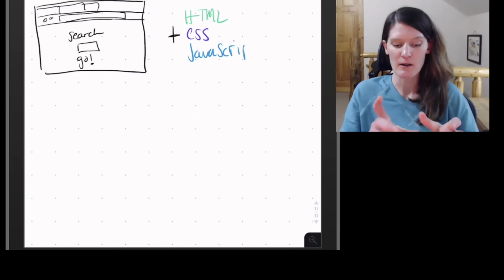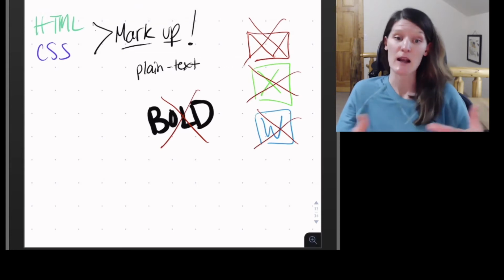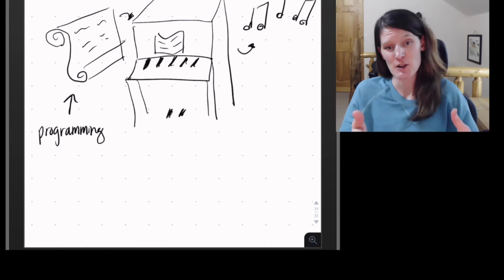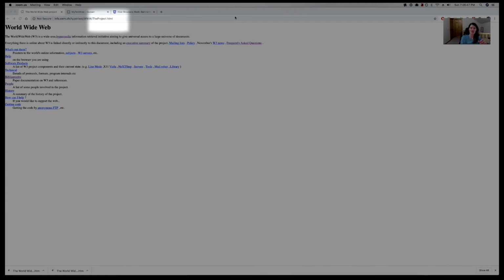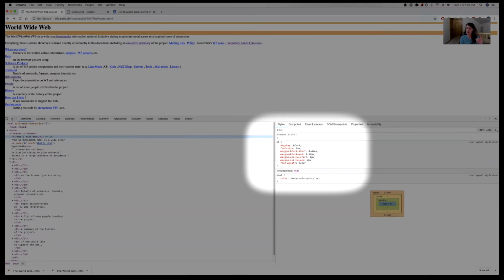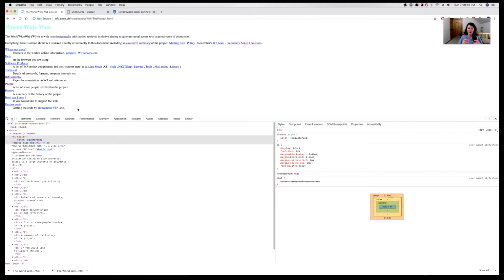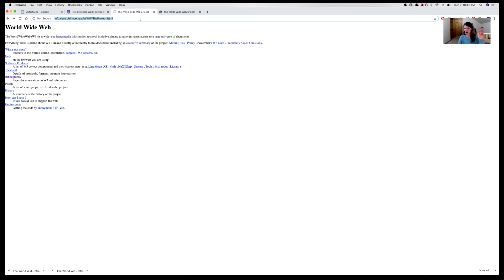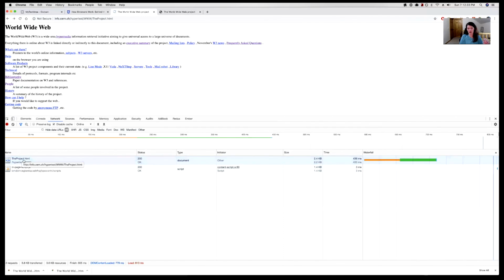HTML CSS JavaScript and the Web Browser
This was a bit of a test video for some content.  However, it didn't get past this test video.  The content is still very useful, and I think this topic still isn't well explained anywhere.  Thus, here it is.